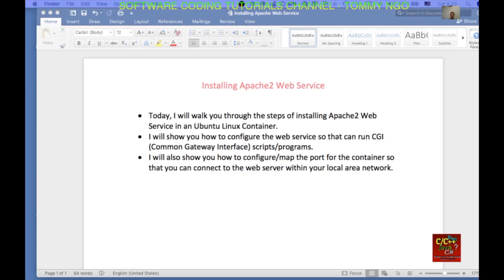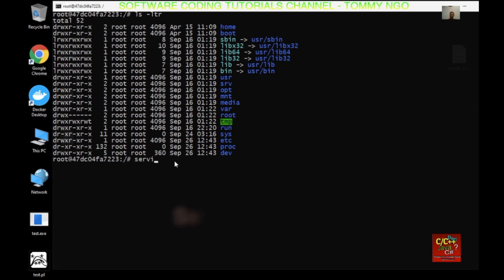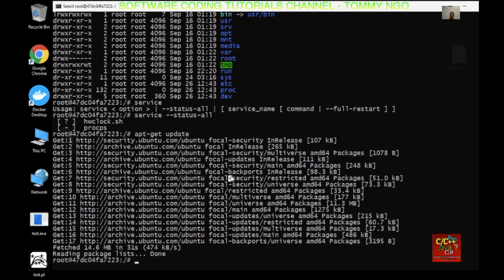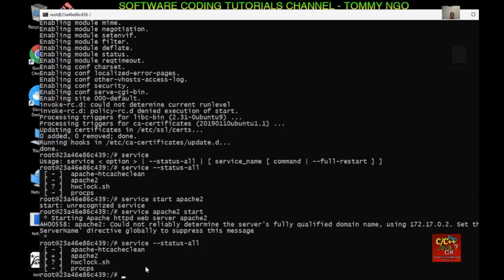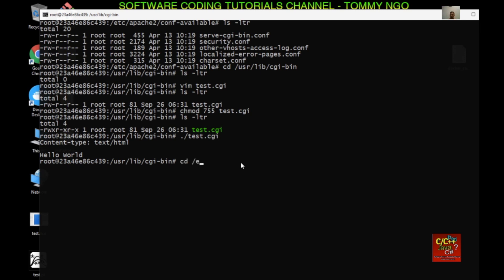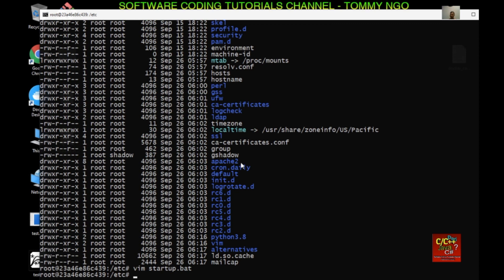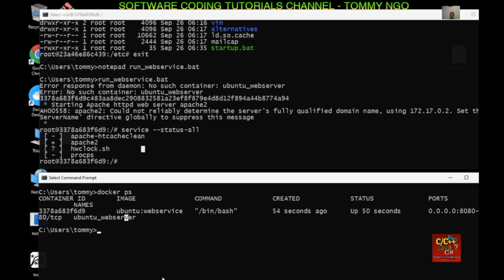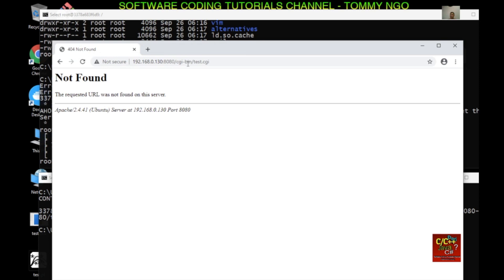HowTOs: Installing Apache Web Service for an Ubuntu Docker Container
Today, I will show you how to install Apache2 Web Service in an Ubuntu Docker Container.   In addition, I will show you how to create a Perl CGI
scripts that you can test to see if your Apache2 Web Service is running
correctly.   This is an awesome tutorial, and hope you enjoy it.  Please fill